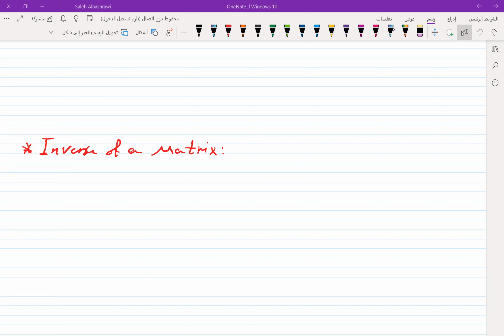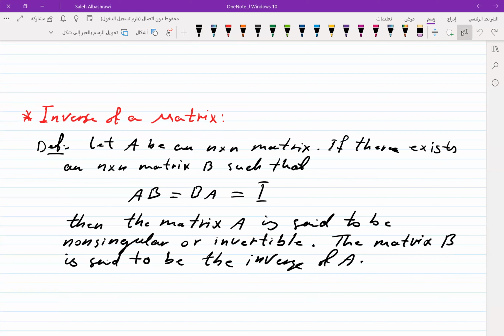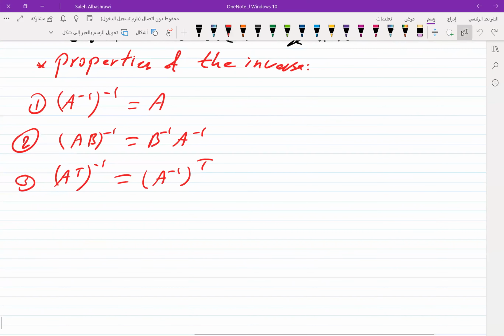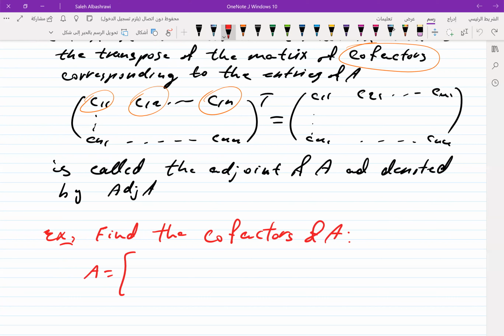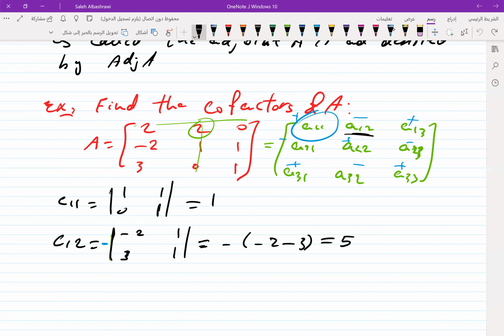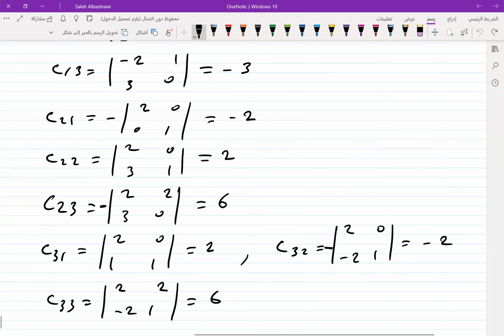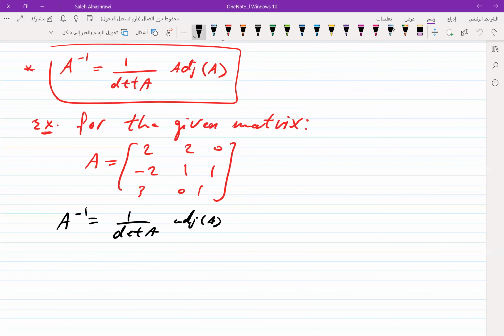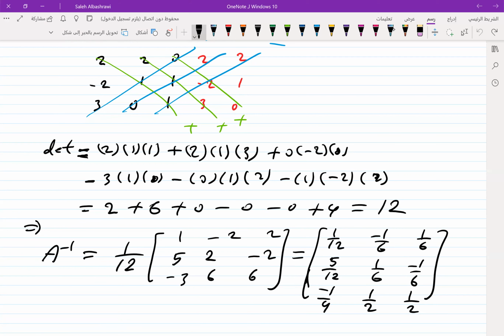Eng. Math: Inverse Matrix Part 1